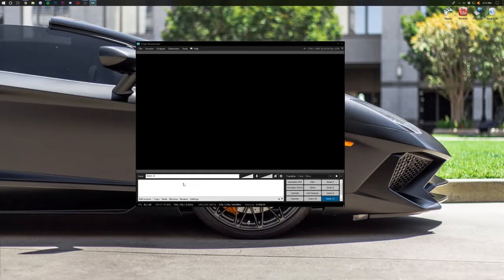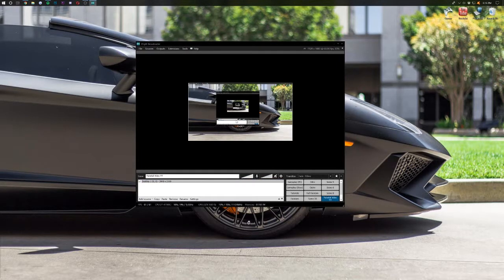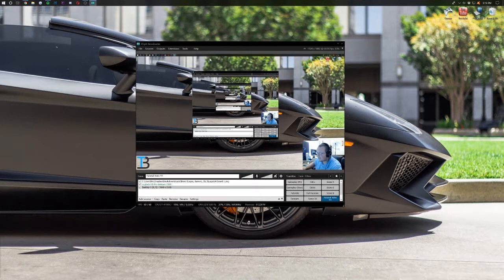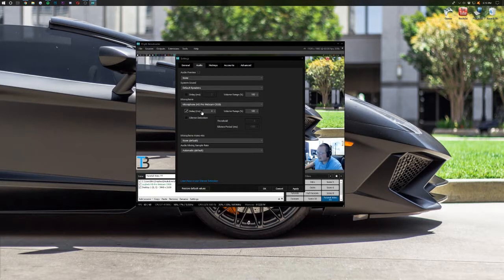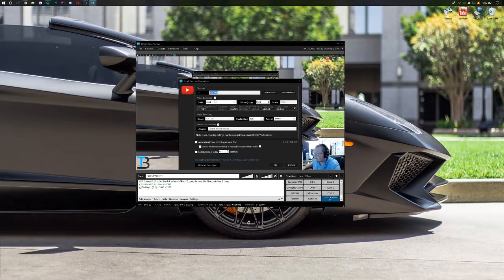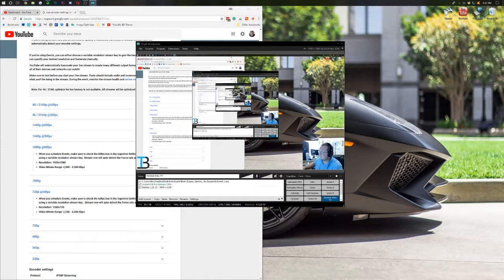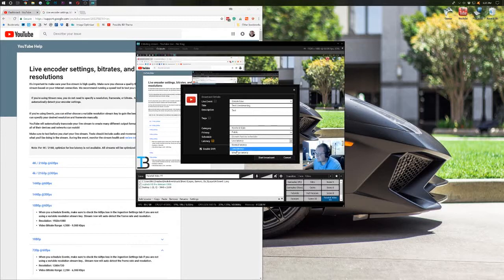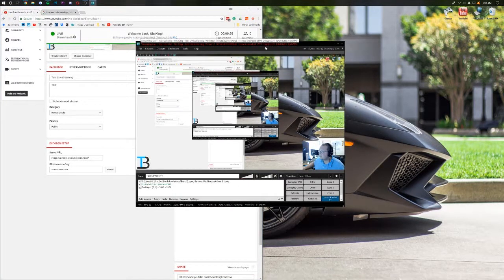How To Stream To YouTube Gaming with XSplit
This video shows you exactly how to livestream to YouTube gaming with XSplit. From setting up your scene in XSplit to getting your audio working to finally linking XSplit up to YouTube for livestreaming, this is a step-by-step guide to streaming to YouTube using XSplit! Whether you are looking to stream games to YouTube or just stream to YouTube in general, this video will show you exactly how to do it!

About this video: This video shows you exactly how to stream to YouTube gaming with XSplit. It shows you exactly how to setup your scenes for YouTube gaming streaming, how to make sure your audio is setup and working, and then, of course, how to link XSplit to YouTube gaming for livestreaming.

This really is an in-depth guide to streaming to YouTube Gaming using the XSplit broadcaster. I go over everything you need to know and more, and if you do have any questions please be sure to ask them in the comment section below. I try my best to respond to every single comment in order to make sure you can start streaming to YouTube gaming as soon as possible.

Nevertheless, if this video did teach you how to stream to YouTube gaming with XSplit, please do consider giving it a thumbs up and subscribing to the channel if you haven't already. Thank you very much in advance for doing that!